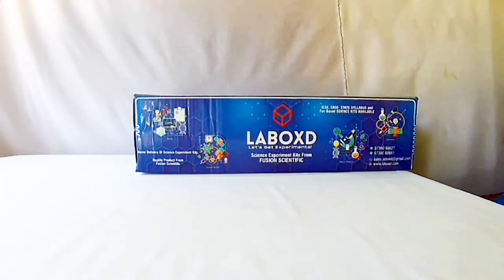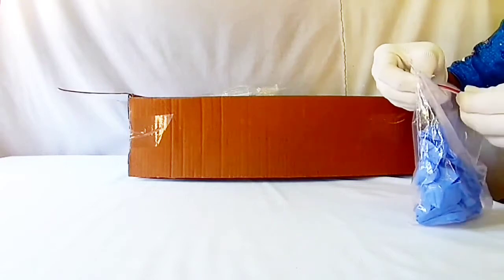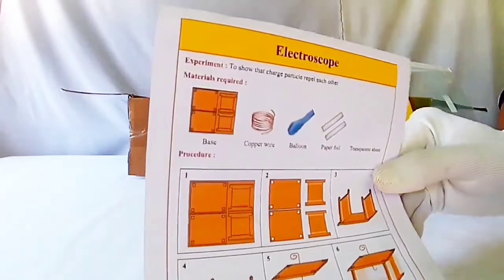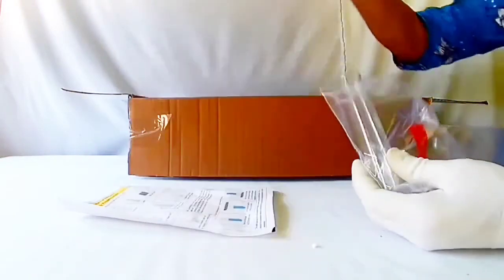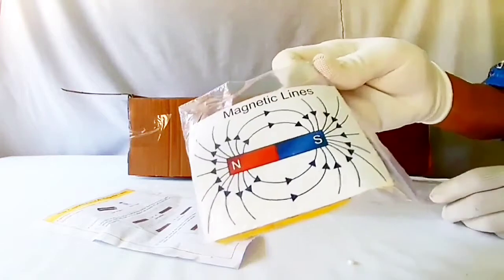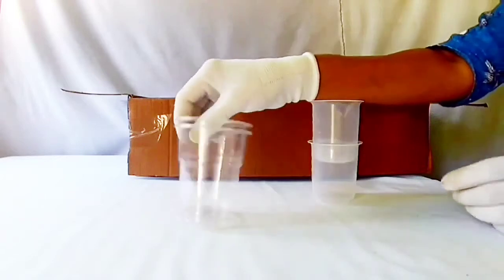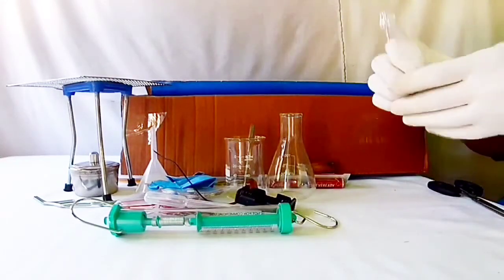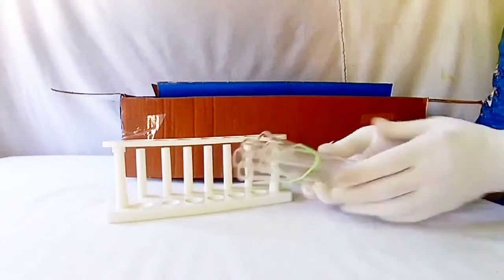Unboxing of LABOXD Science Experiment kit Class 8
Laboxd Science experiment kit is a very good quality product from Fusion Scientific Glassware. The main theme is “Let’s Get Experimental”. The class 8 kit contains 25 Experiments /Activities which are very useful to the students. The kit includes many apparatus, reagents & salts which are used to perform the experiment The students will really enjoy the activities/experiments and also gain knowledge. This will help the students to excel in science. Use this kit to explore scientific knowledge.
I. List of Experiments
1. Electroscope
2. Chemical effect of electric current
3. Air is necessary for burning and atmospheric pressure activity
4. Glowing bulb
5. Cross linked polymers
6. Non contact force and magnetic lines of force
7. Electroplating effect
8. Build wave generator
9. Reaction of metals and non-metals with dilute acids
10. Reaction of metals with bases
11. Displacement reaction
12. Do liquids conduct electricity?
13. Testing electrical conductivity in different solutions
14. Fermentation
15. Burning of magnesium
16. Magnetic force
17. Precipitation reaction
18. Decomposition reaction
19. Double displacement reaction
20. Identification test for sulphate group[dil. Sulphuric acid]
21. Neutralization reaction
22. Double decomposition reaction
23. Double displacement reaction
24. Physical quantities and measurement
25. Identification of acid and base using litmus papers

II. Apparatus and chemicals
1. Plastic beakers and plastic glasses
2. Spirit lamp
3. Tripod stand
4. Wire gauze
5. Funnel
6. Stainless steel tongs
7. Laboratory thermometer
8. Glass rod
9. Watch glass
10. Glass beaker
11. Conical flask
12. Spatula
13. Magnesium wire
14. Connecting wires
15. Blue and red litmus paper
16. Battery holder
17. Test tube holder
18. Spring balance
19. Dropper
20. L tube
21. Test tube stand
22. Test tubes
23. Sugar
24. Zinc granules
25. Iron filings
26. Copper sulphate
27. Barium chloride
28. Sodium hydroxide
29. Silver nitrate
30. Yeast powder
31. Ferrous sulphate
32. Very dilute sulphuric acid
33. Very dilute hydrochloric acid
34. Spirit
35. Lime water